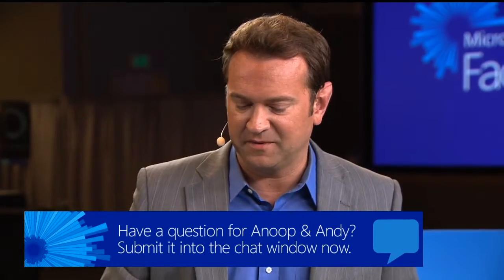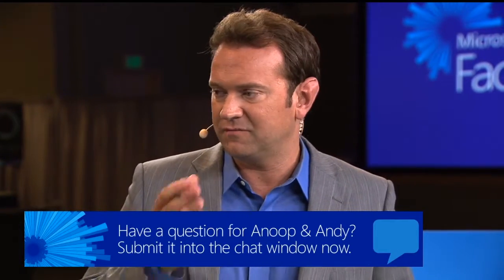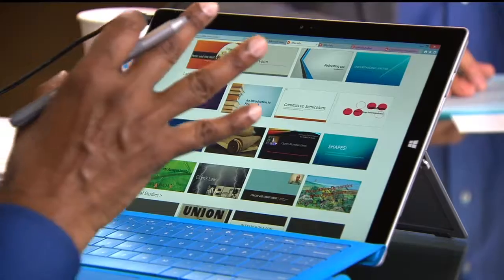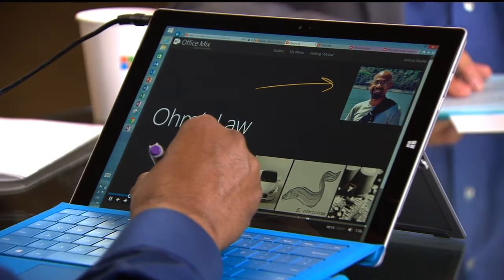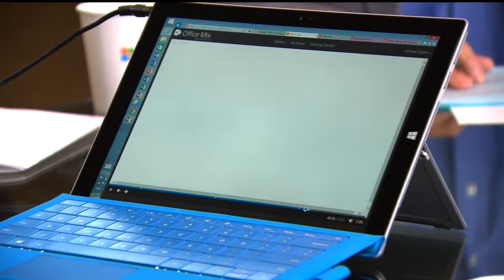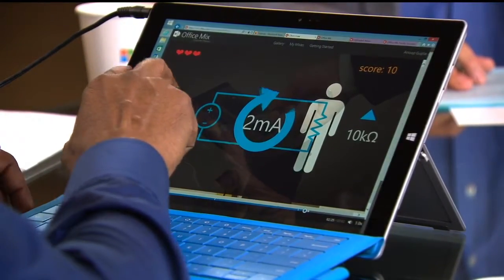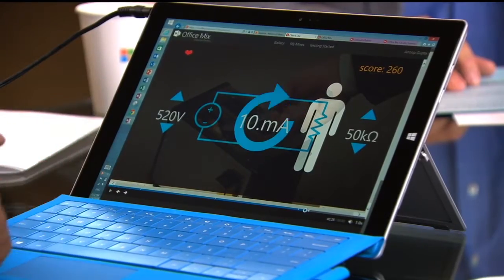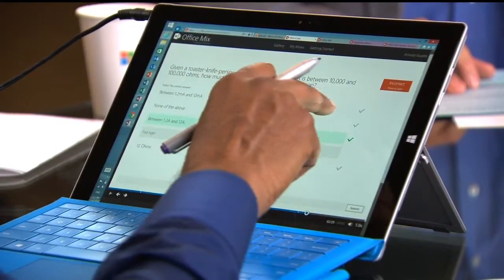Research in Focus: Meet Office Mixâ€”Microsoft&#8217;s Bet on Blended Learning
Hear Anoop Gupta, distinguished scientist, Microsoft Research, and Andy Van Dam discuss online learning and talk about how Office Mix  simplifies the creation of online lessons—including  publishing and sharing, and associated analytics. They also discuss use cases beyond online learning, to sharing and communication of academic research.